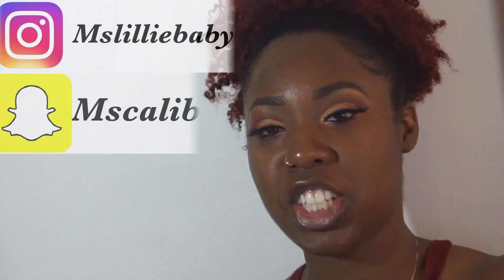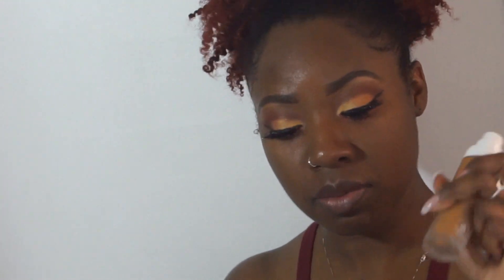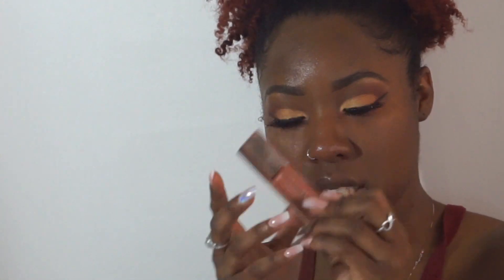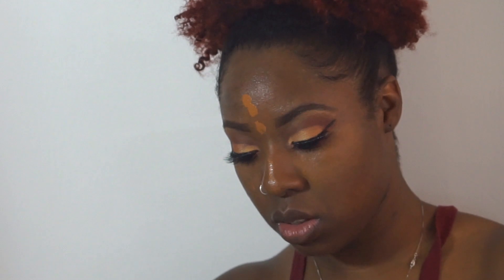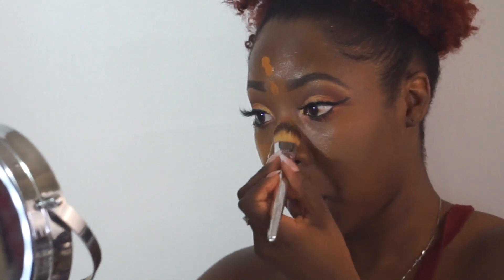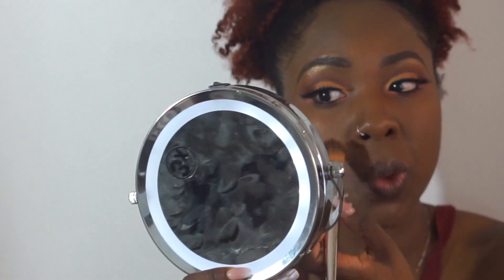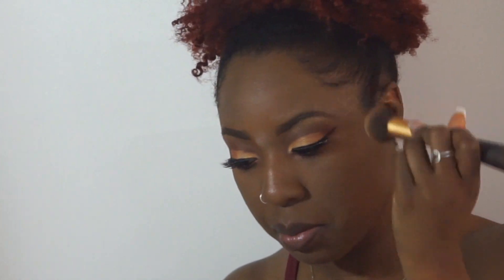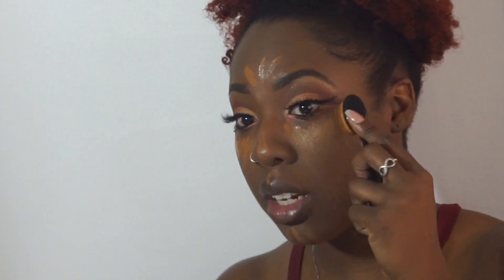Fenty beauty review Shade 420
shade 420
feelings like skin
true to skin feel

Follow SnapChat : Mscalib

mirror from